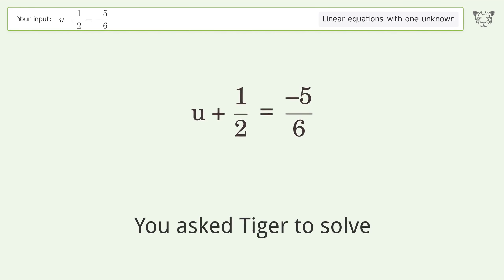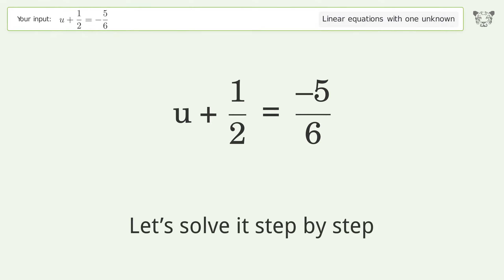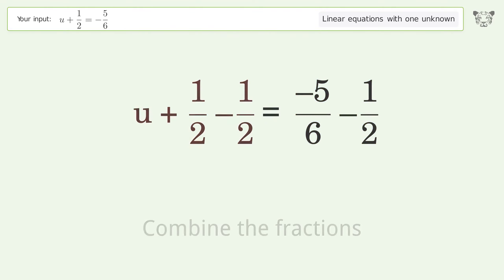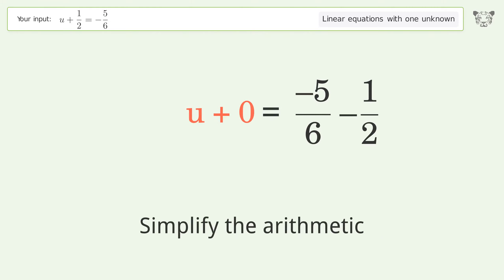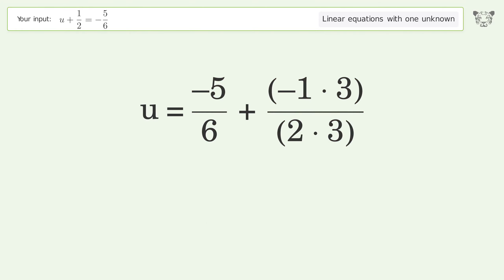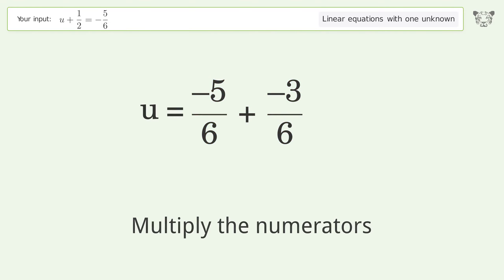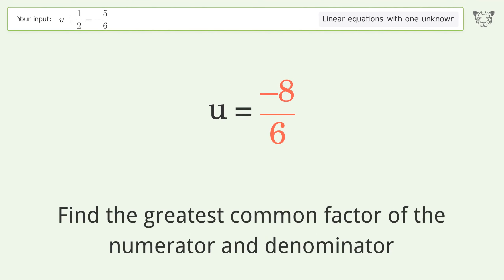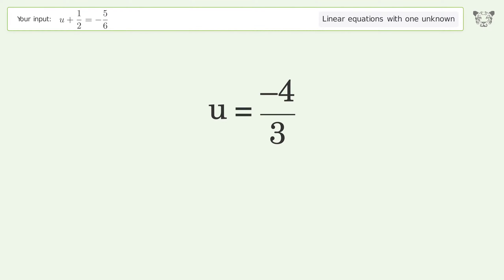Linear equation with one unknown: Solve u+1/2=-5/6 step-by-step solution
Solving u+1/2=-5/6 using the linear equation with one unknown solver

for a step-by-step and more tips and tricks for dealing with linear equations with one unknown.